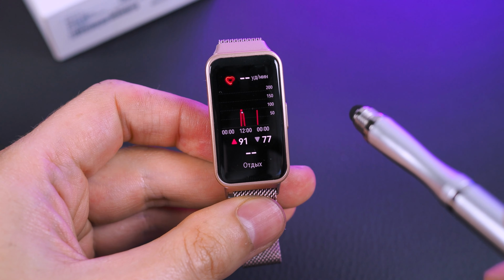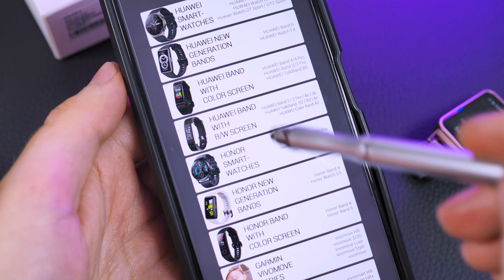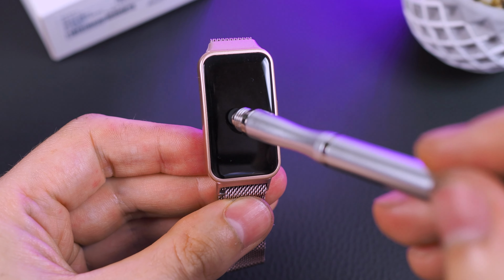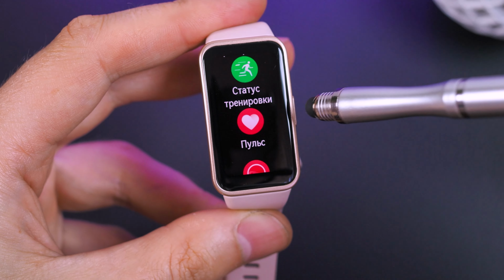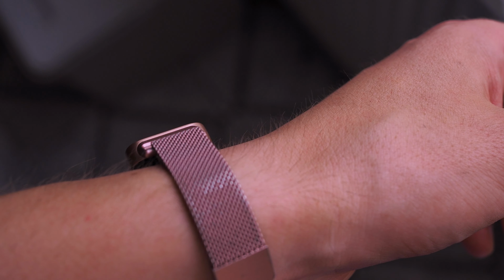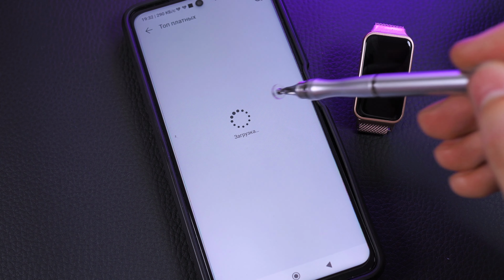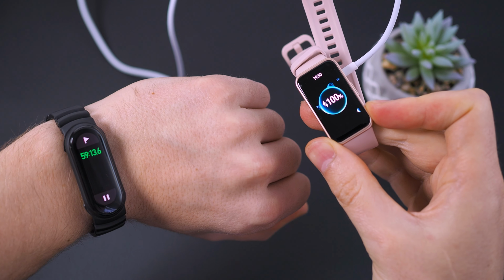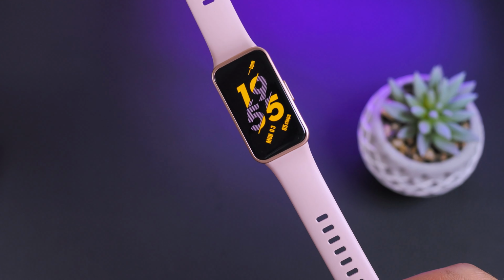HUAWEI BAND 8. Full review, new firmware, watch faces, strap replacement.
Huawei BAND 8 offers a functional and stylish fitness bracelet with a range of useful features. The bracelet features an Always-on display that allows you to see the time and other information on the screen at all times. It also responds instantly to wrist movements and automatically turns off when you lower your hand. The bracelet is easy to navigate and control, with swipe gestures in different directions. There is quick access to features such as a stopwatch, timer, alarm, flashlight, phone finder, and more.
The watch displays information about heart rate, blood oxygen level, sleep, and activity. It also supports message replies and notifications from various messaging apps. The bracelet is water-resistant and suitable for swimming. It offers long battery life, lasting up to 12 days on a single charge. Additionally, the bracelet allows for customization of watch faces. There are over 400 watch faces available, including standard and paid options. Users can store around 20 watch faces on the watch and easily switch between them as desired. Some watch faces offer functionality with quick access to various features, making them convenient for daily use. The bracelet also allows for uploading custom images and photos to the screen.
This fitness bracelet is an attractive and functional solution for those who value convenience, style, and versatility in their activities.

Before making a purchase, don't forget to ACTIVATE CASHBACK